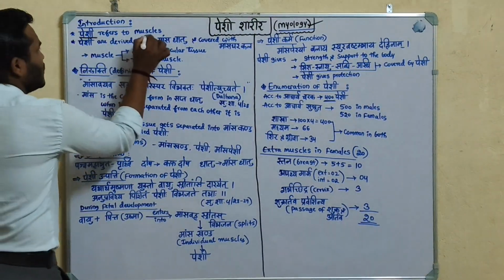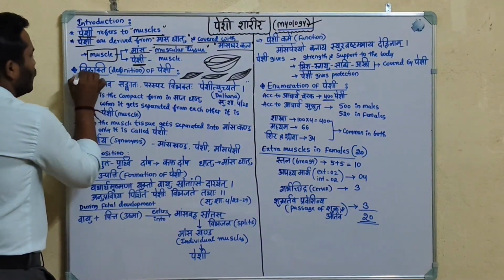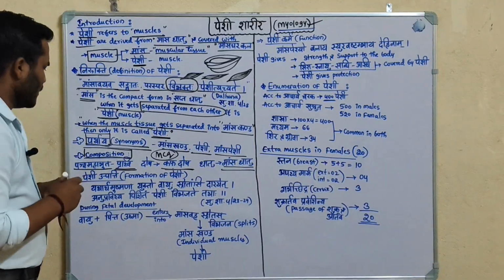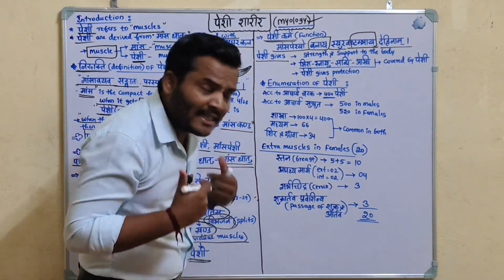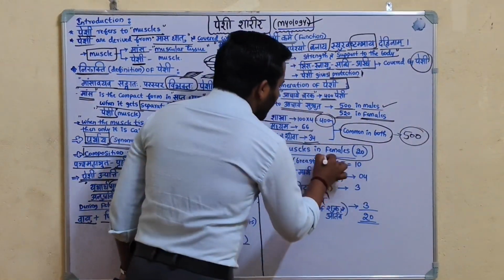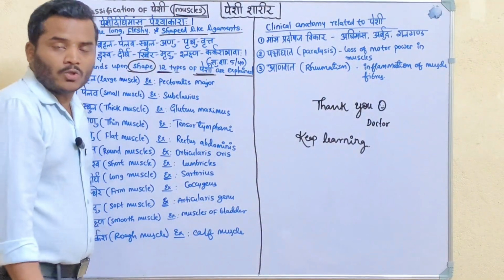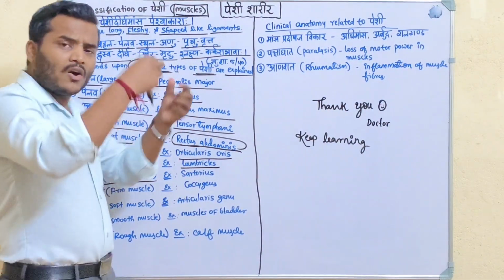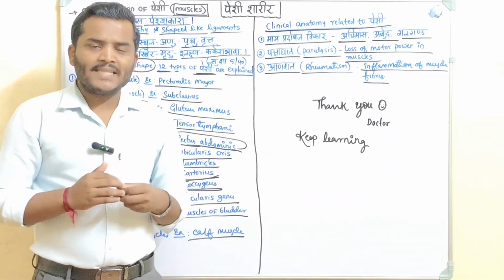Topic-07 | peshi shaarira | one shot complete ✅ | Anatomy | paper-01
Peshi shaarira one shot video ✅🥳